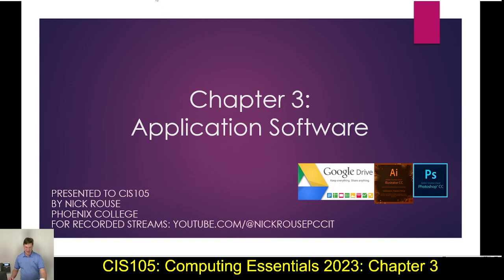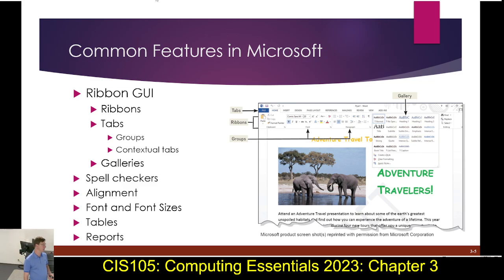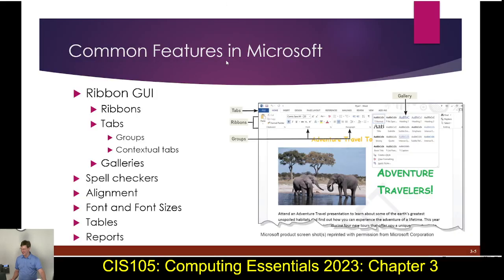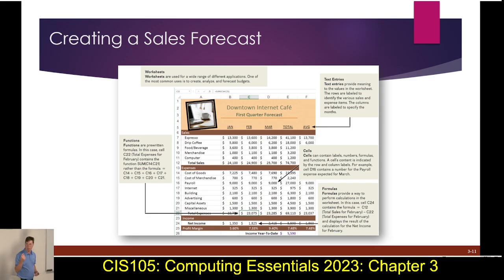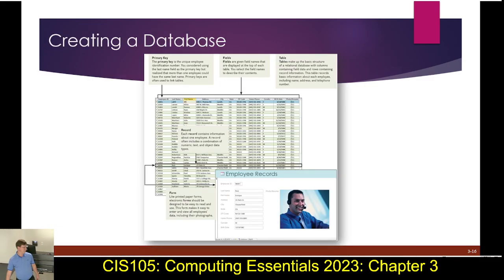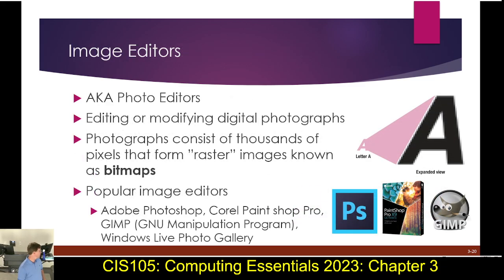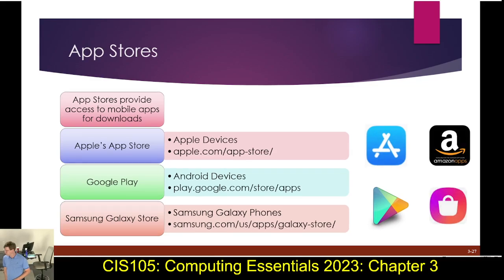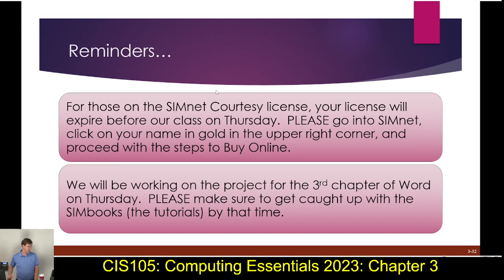CIS105: 2/4/25: Computing Essentials 2023: Chapter 3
Nick Rouse goes over application software with the CIS105 class.